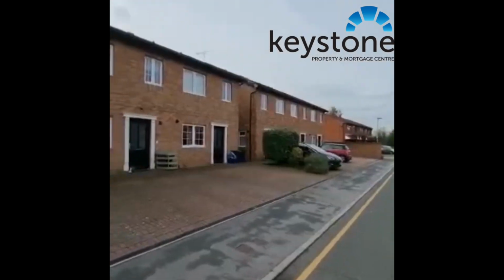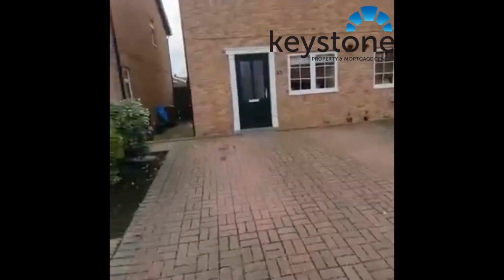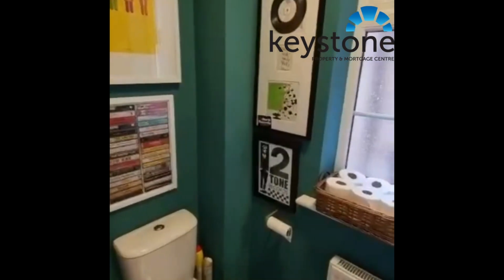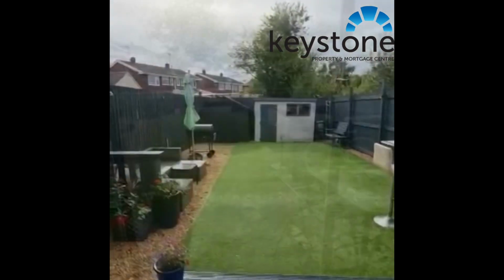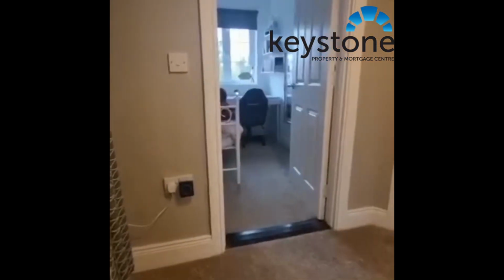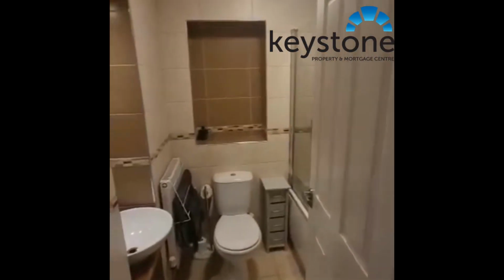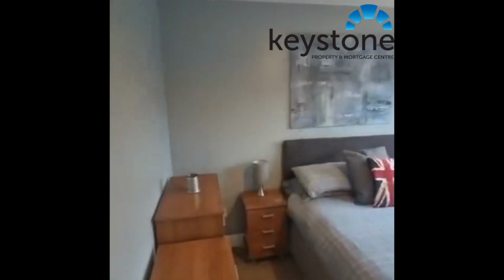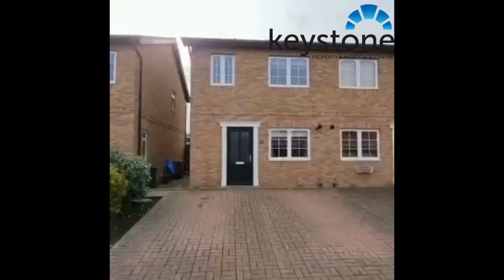Rhesdai Penerlag, Mancot